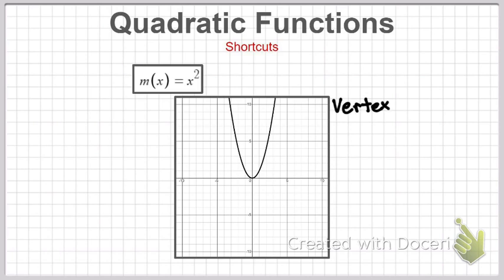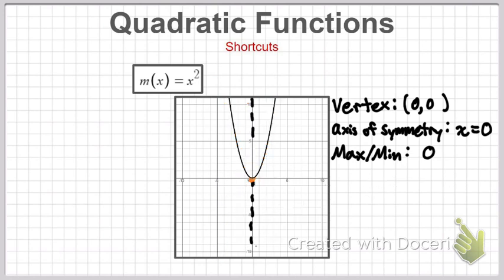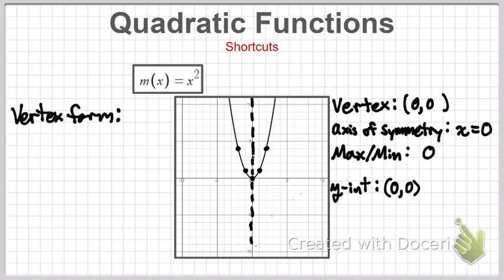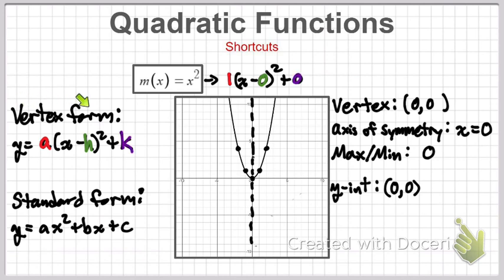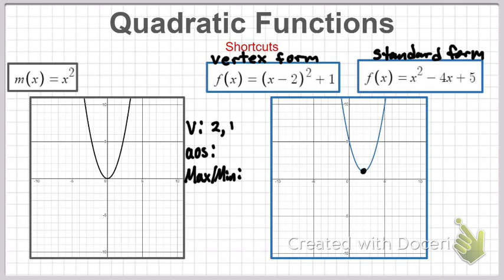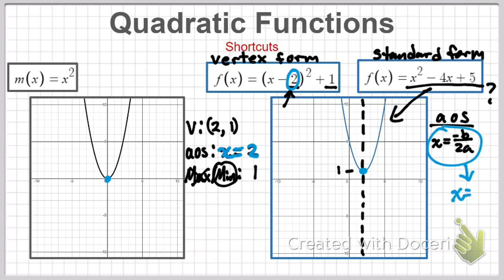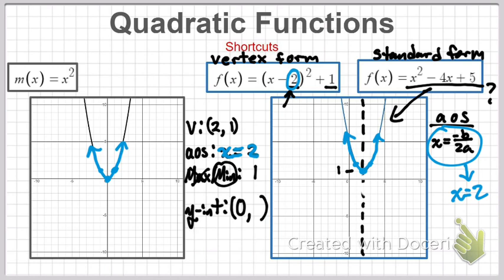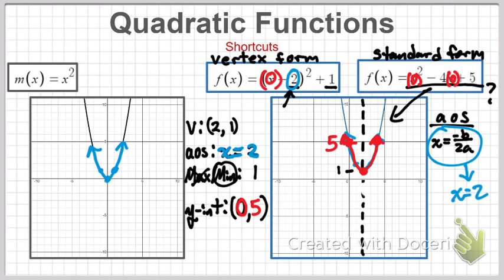CU37 Y8 shortcuts for graphing quadratics part 1